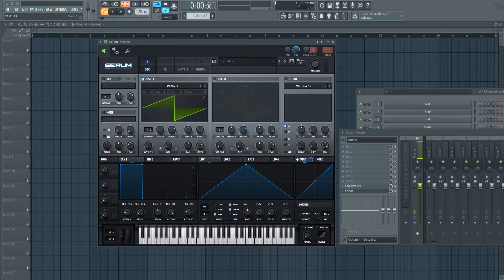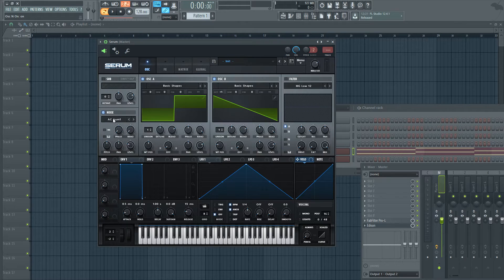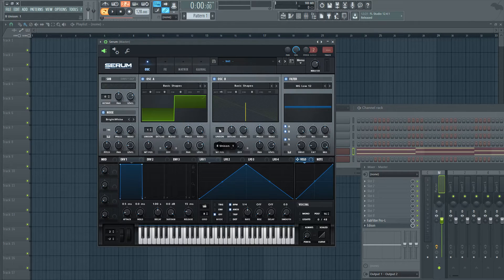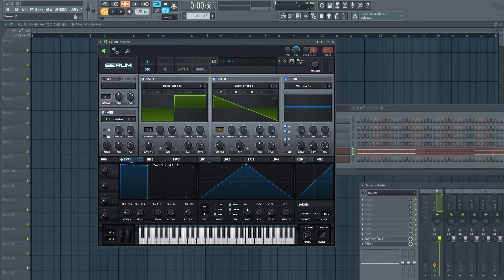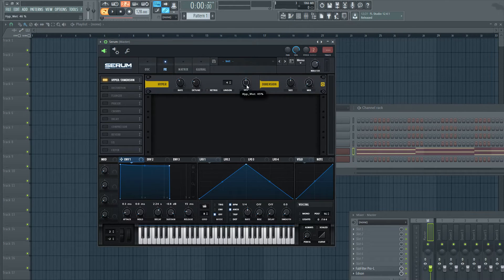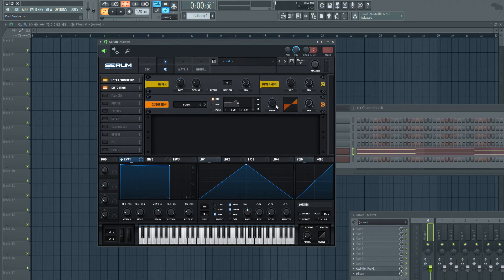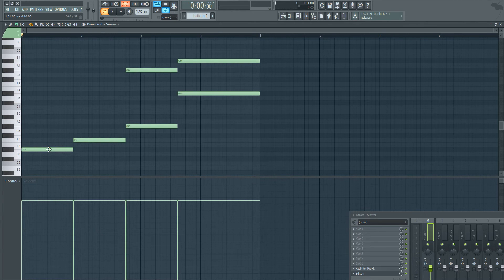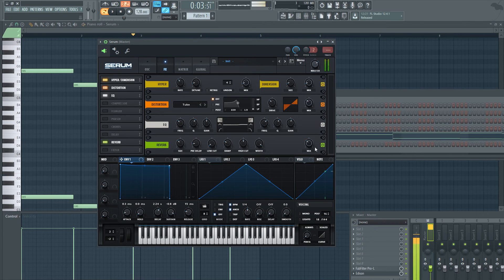How To Make Easy & Basic Saw Chords In Serum (Beginner Friendly)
In this tutorial I will demonstrate how to make some novice friendly square and saw wave chords, similar style to Mord Fustang, Wolfgang Gartner, you can build on my preset adding detune, vibrato, etc. This intended to be easy and quickly followed by beginners and higher, using Xfer Records Serum, FL Studio 12.4